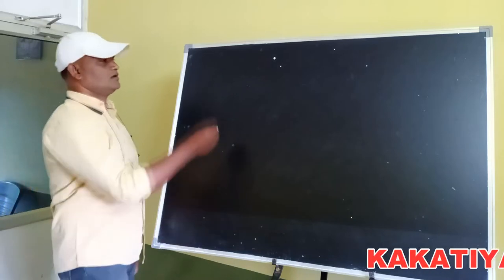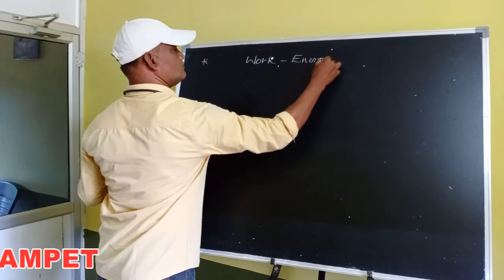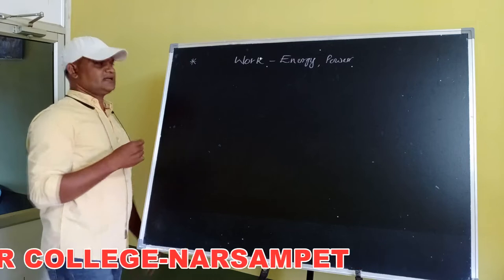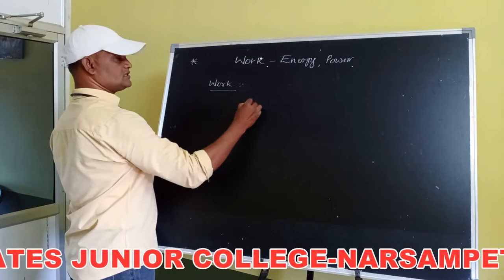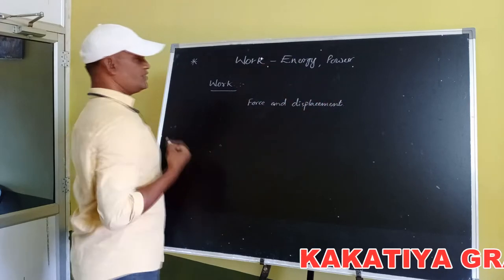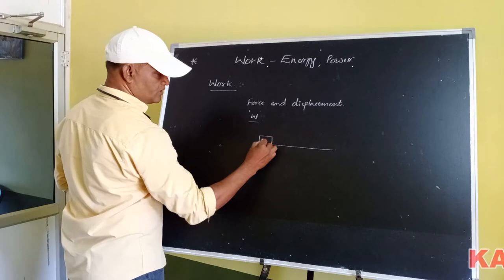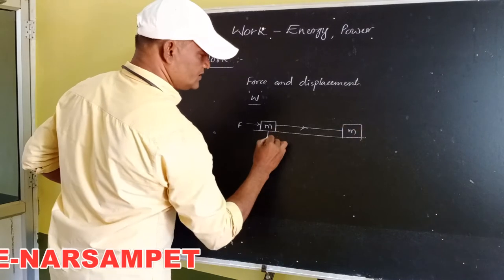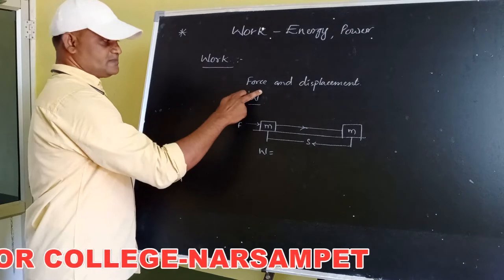Kakatiya Online Classes-Narsampet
Physics-I Class-1/By B.Vijay Sir
Narsampet